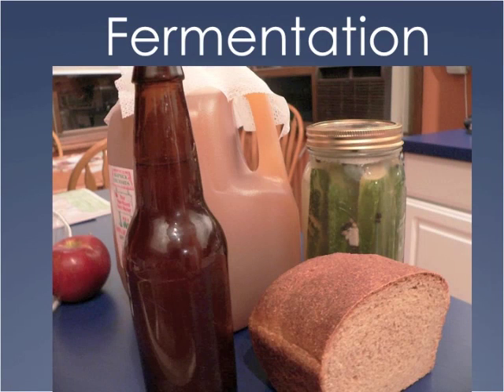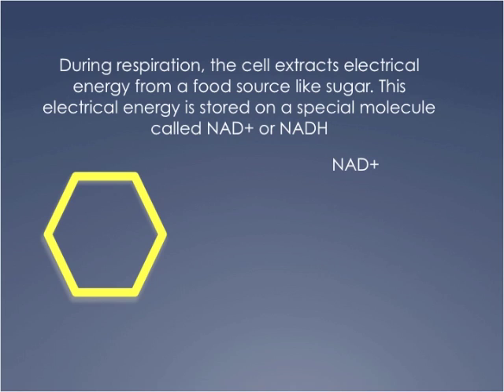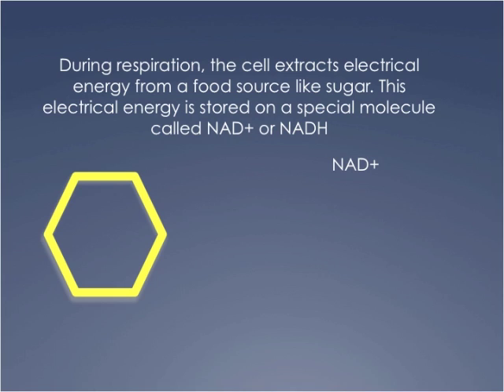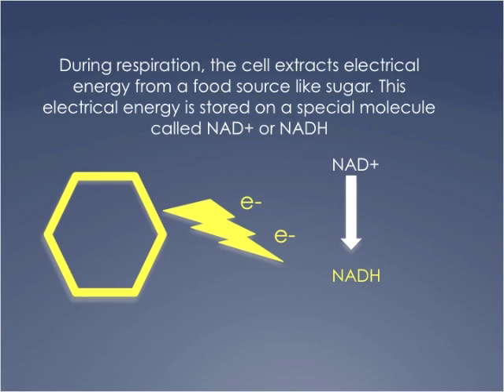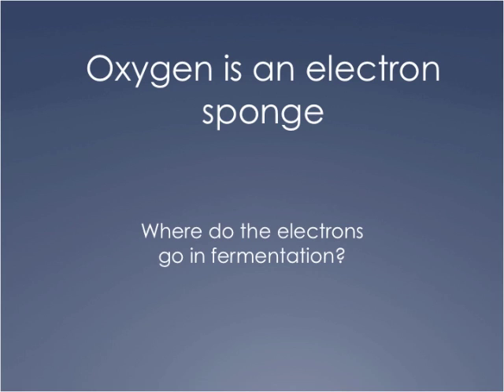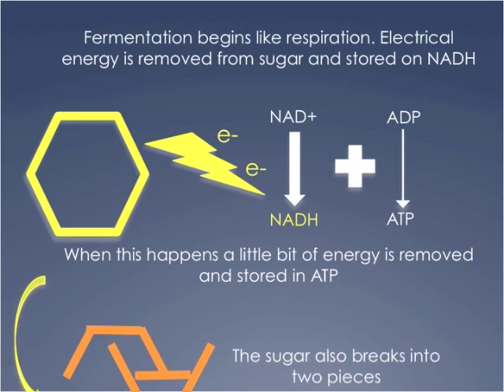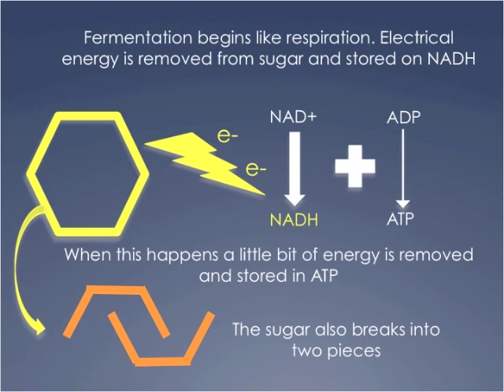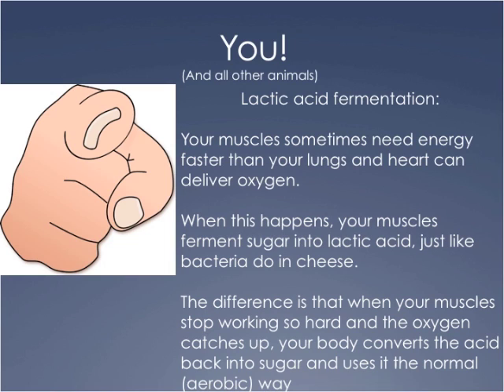Fermentation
An explanation of fermentation intended for intro biology (bio101 or bio181)